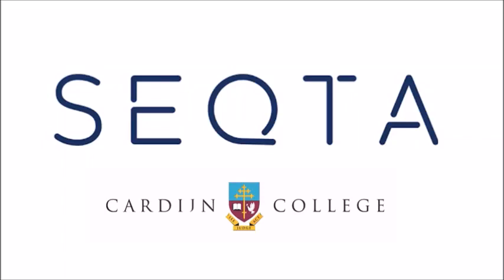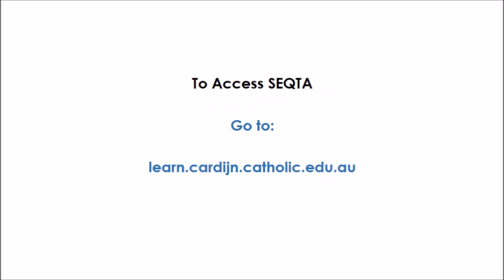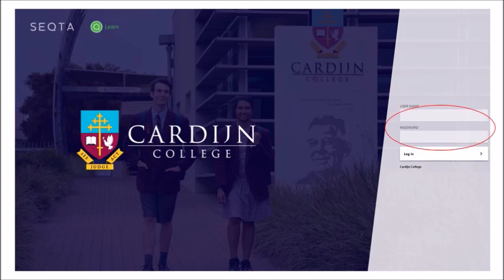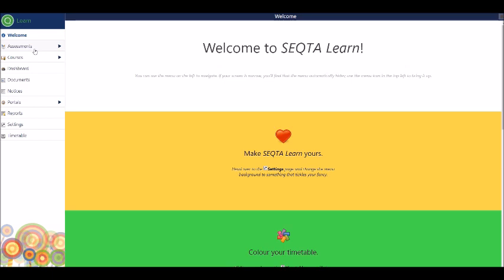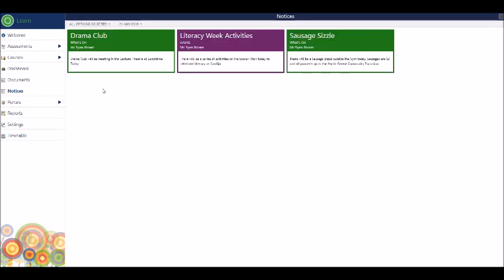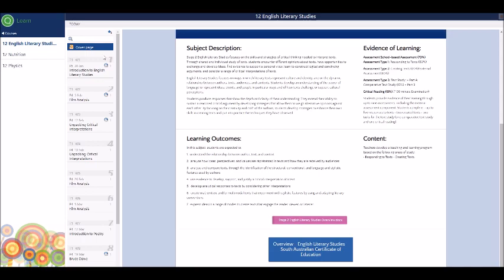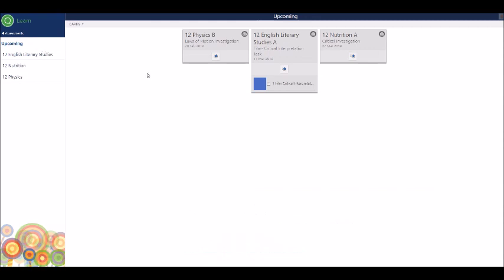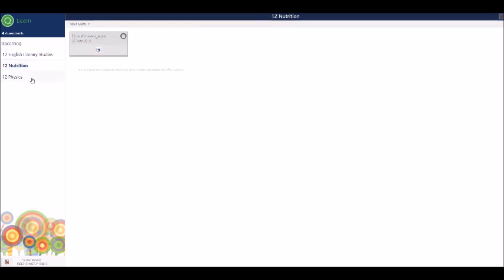SEQTA Student Induction Film 2019 Cardijn College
This short clip demonstrates how students at Cardijn College can access, log into and navigate the SEQTA Learn Platform.